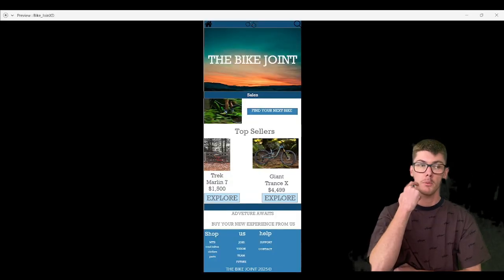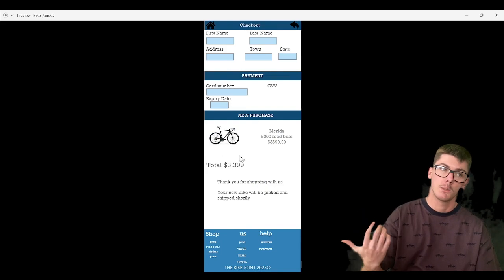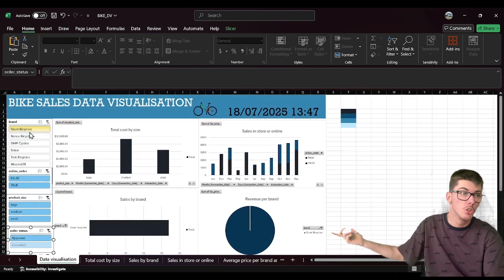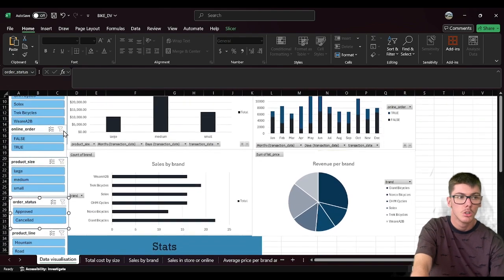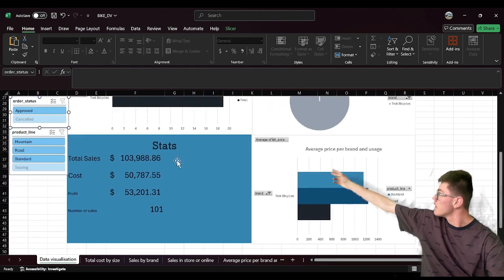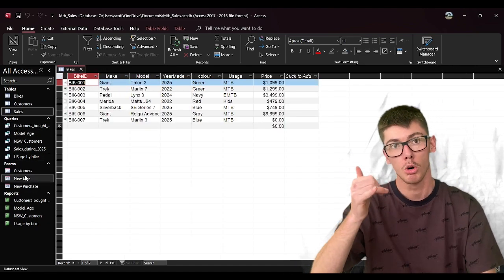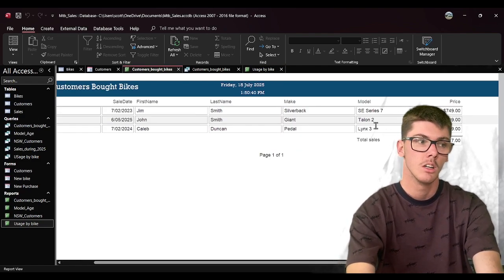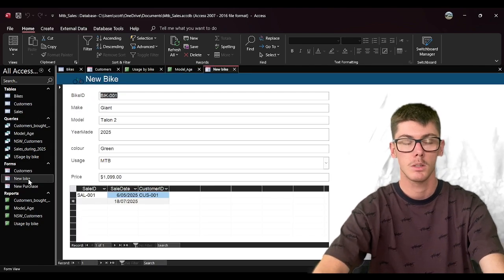Enterprise Computing Major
Whole Lotta Dribble about bikes.  Band 6 materiall